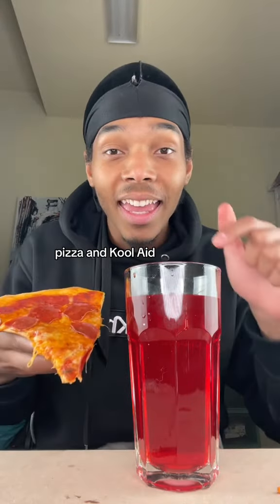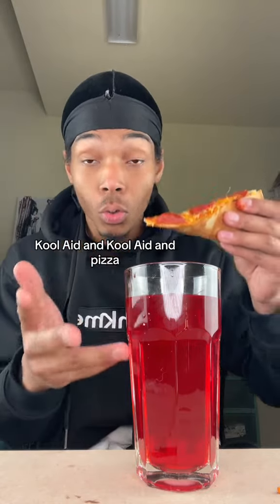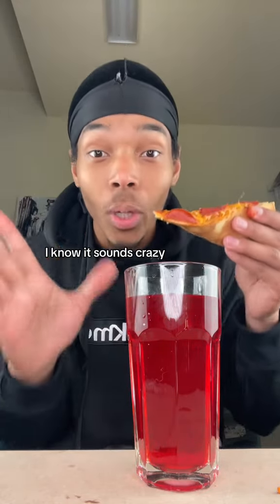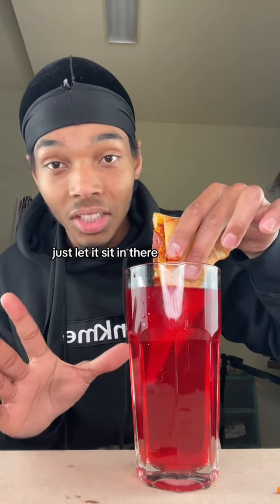PIZZA AND KOOLAID IS THE BEST COMBINATION!